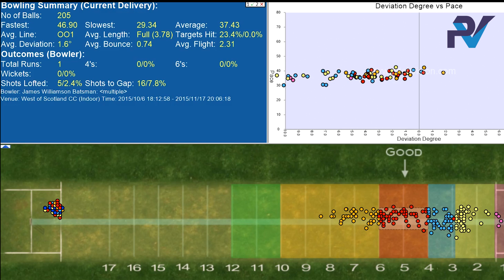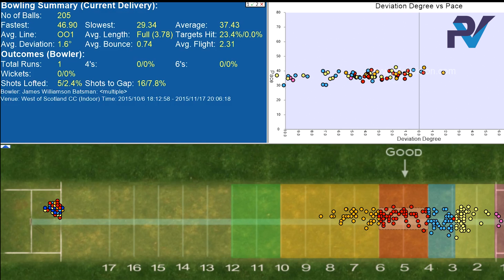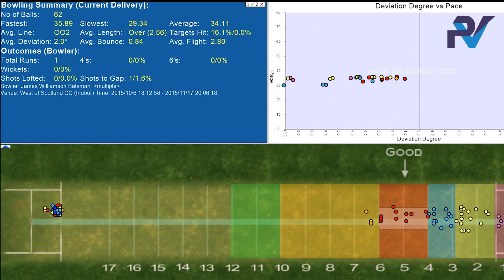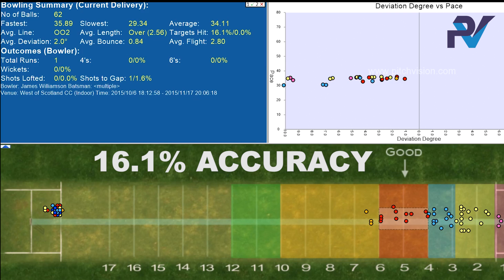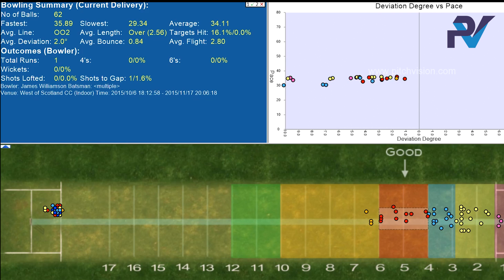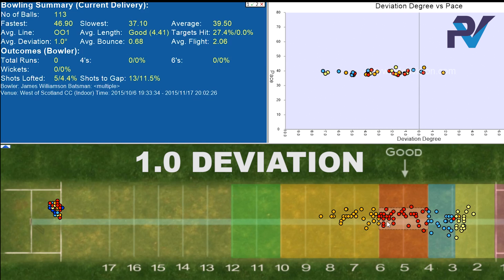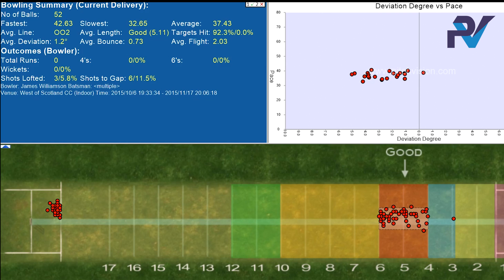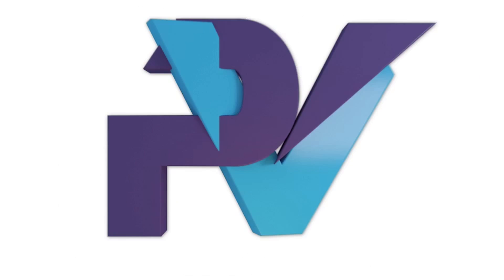Improve Cricket Spin Bowling Tactics with the Spin Triangle: PV/ONE Drill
It's hard to plan spin tactics in cricket nets.

With this drill from PitchVision, you can use the "spin triangle" to make the most of your spin, accuracy and pace to find your ideal tactic, even in a net.